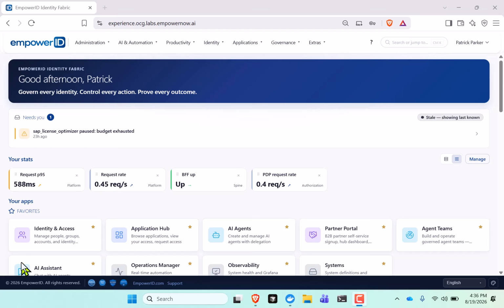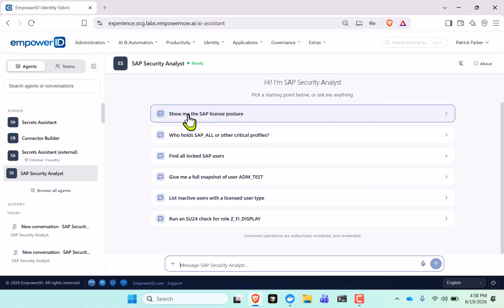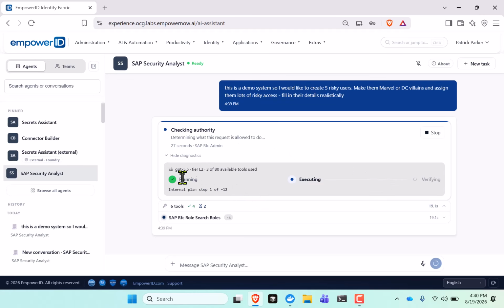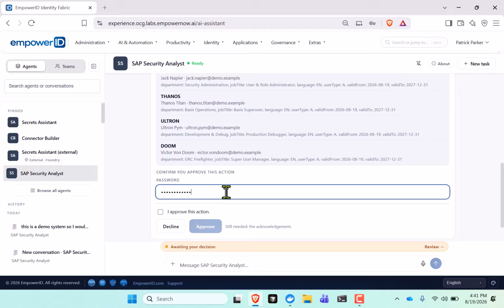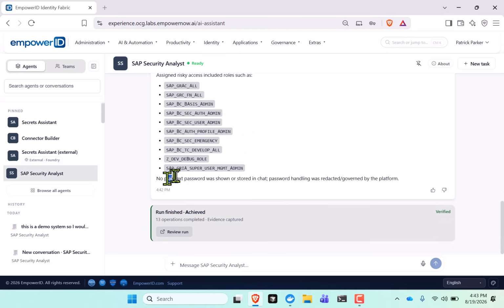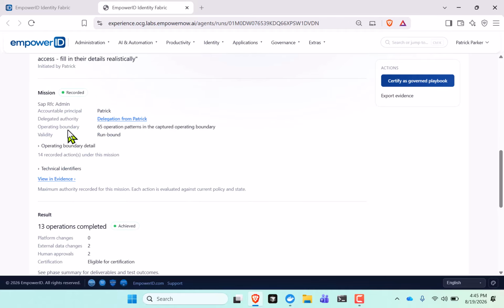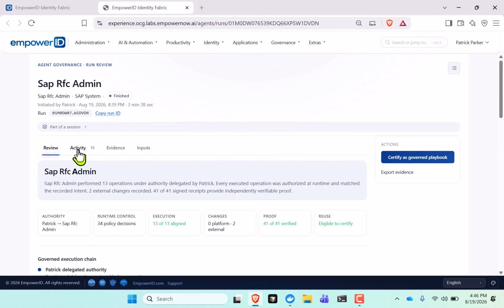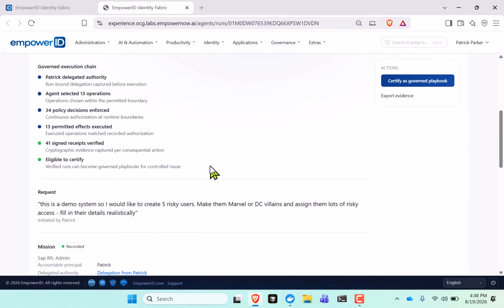Agent Missions and Governed Execution in Action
A live demonstration of Karl McGuiness's Agent Mission concept and EmpowerID's Governed Execution in action.